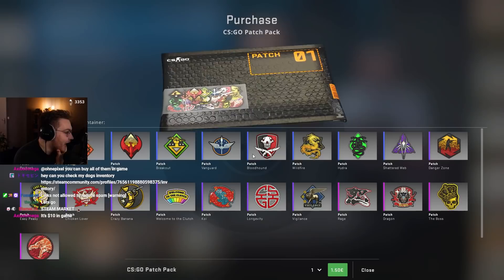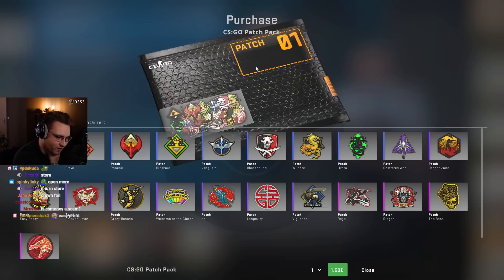"this case has a very unique animation"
one of the coolest csgo opening animations... remember, don't open csgo cases